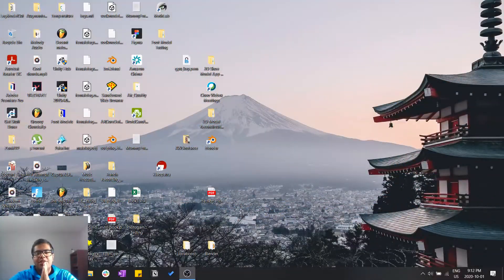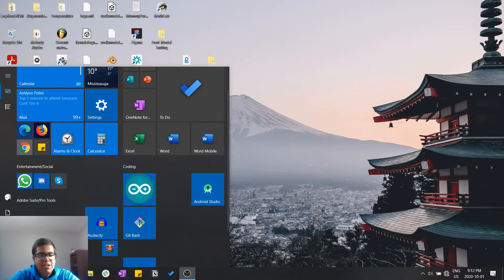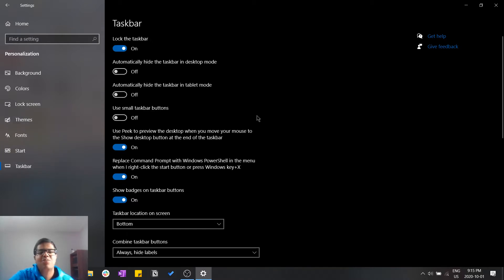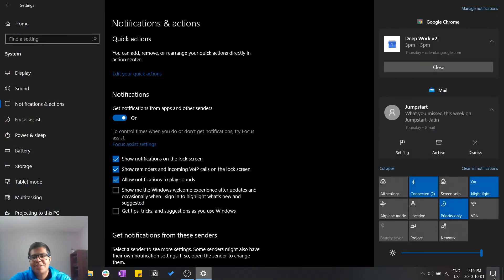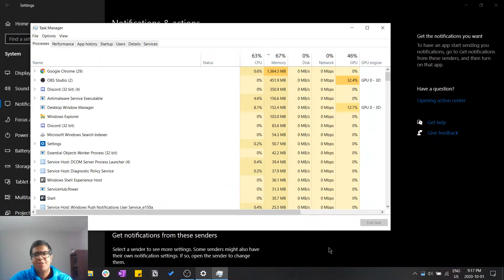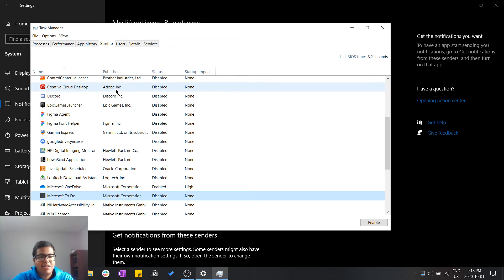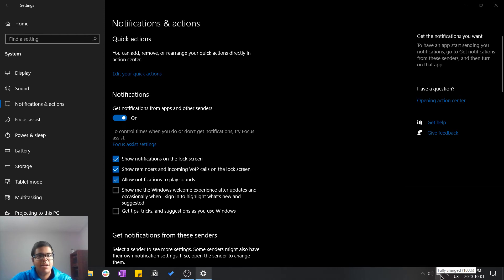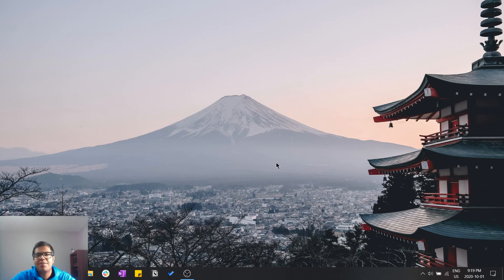Make Windows 10 Clean (Remove Bloatware)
Learn how to make you Windows 10 pc more minimal and clean by removing the bloatware that comes installed by default.